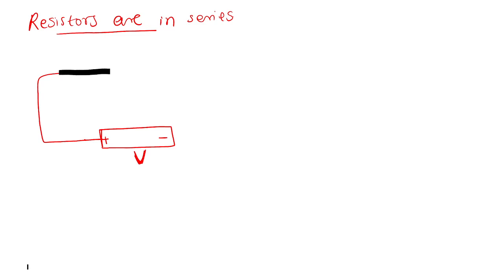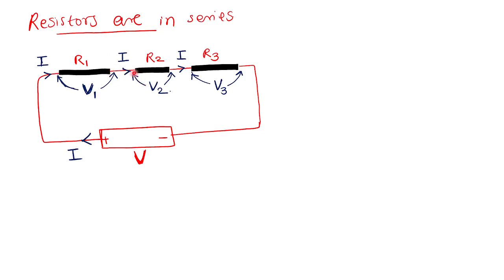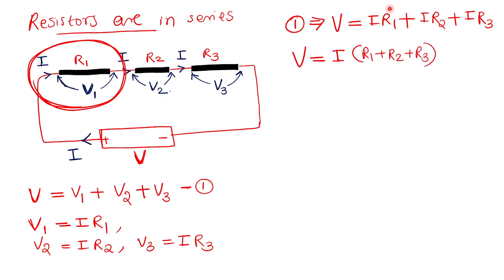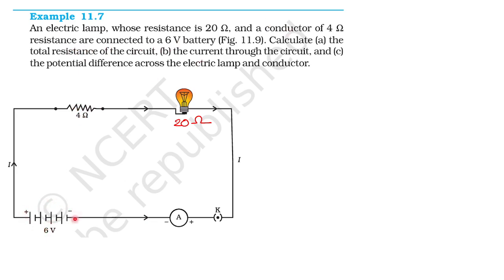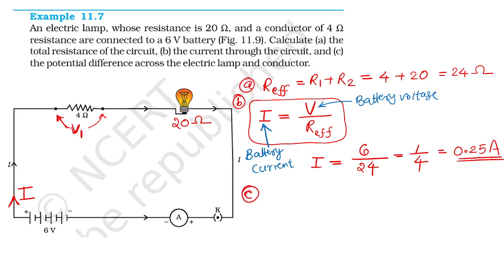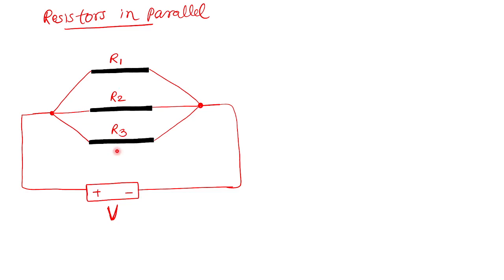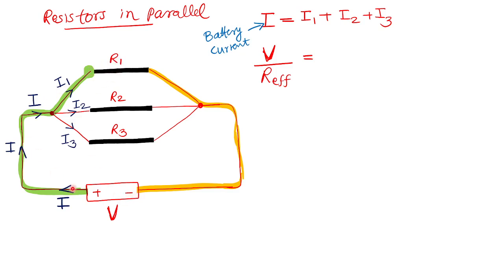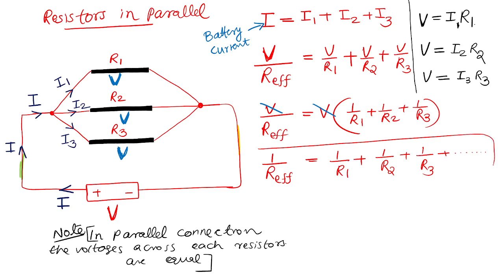resistors in series and parallel